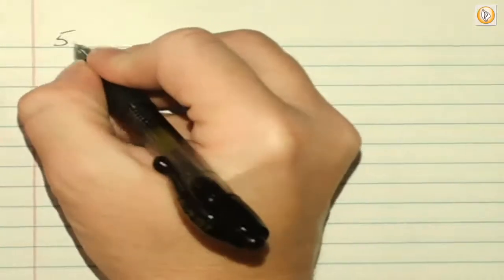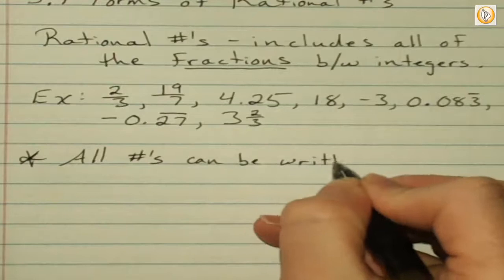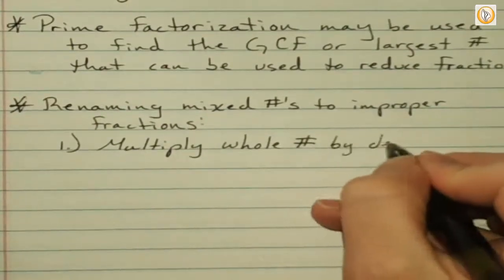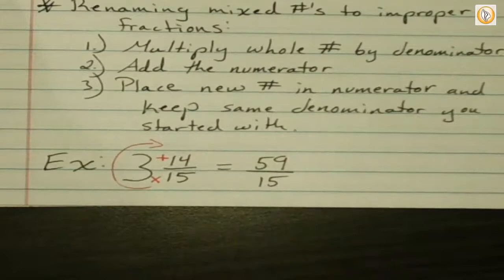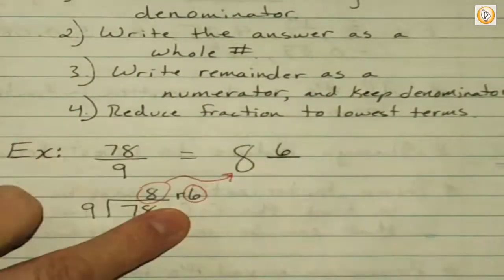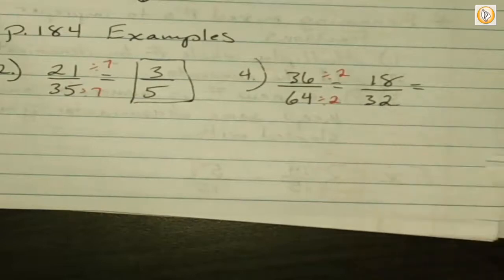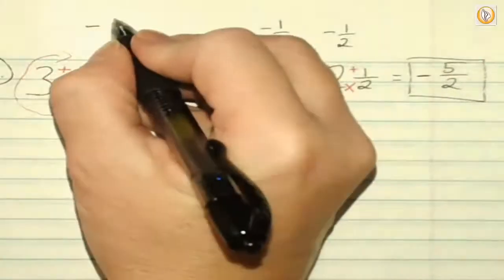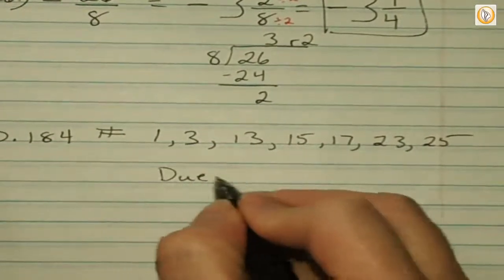PreAlg 5.1 Forms of Rational Numbers